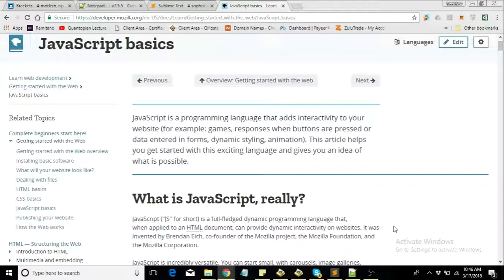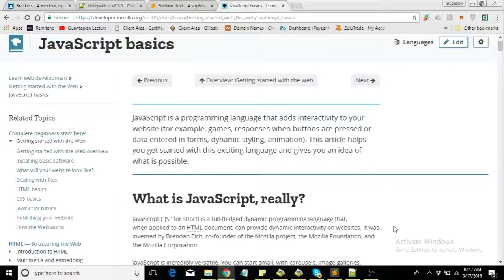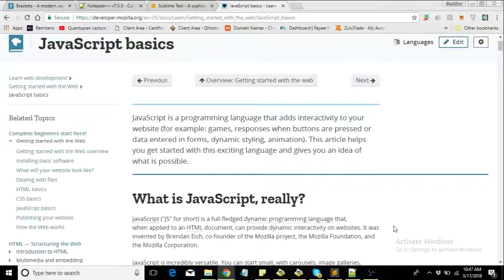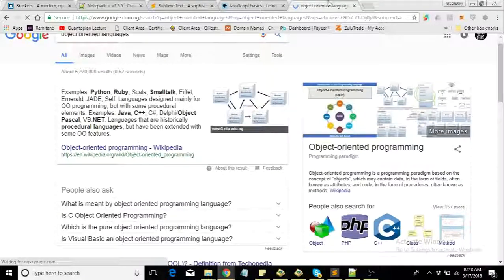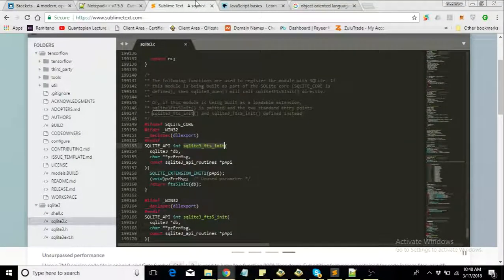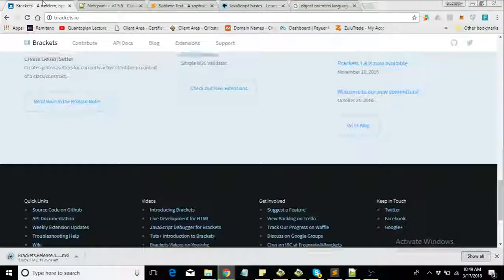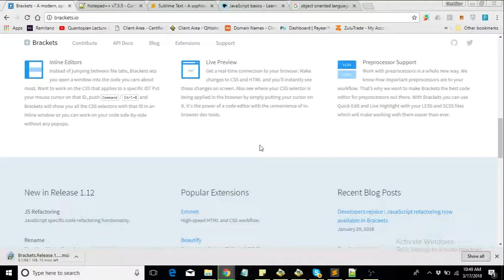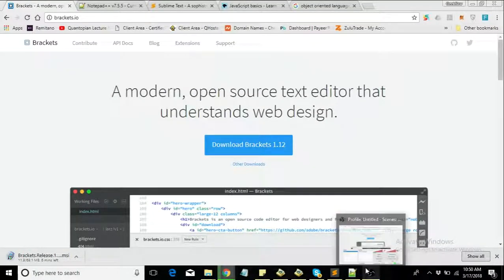Learn JavaScript - Getting Started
JavaScript, often abbreviated as JS, is a high-level, interpreted programming language. It is a language which is also characterized as dynamic, weakly typed, prototype-based and multi-paradigm.